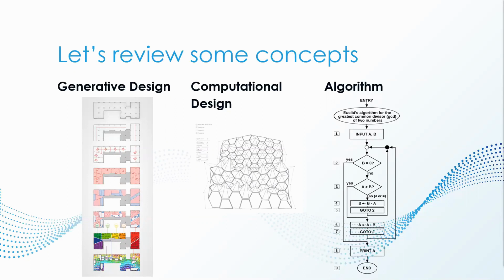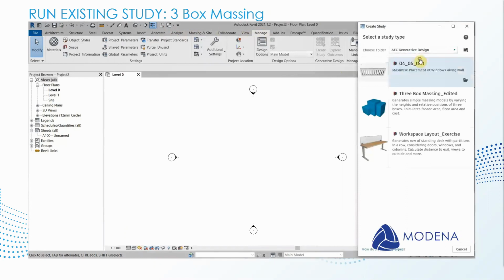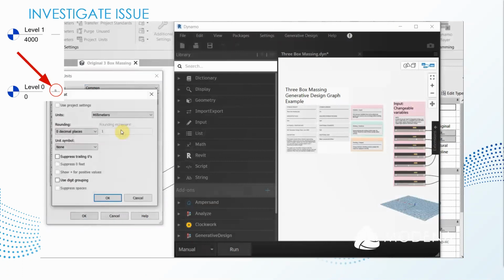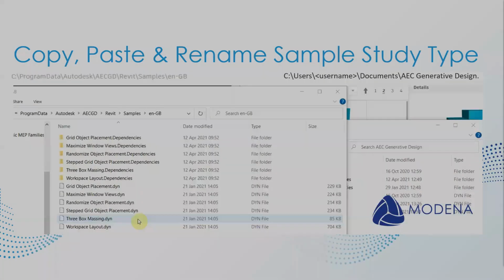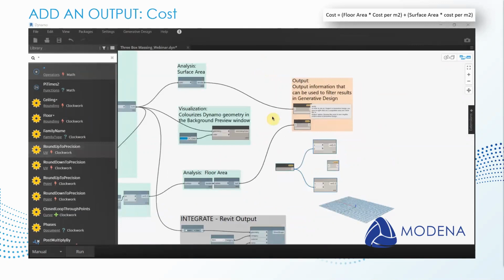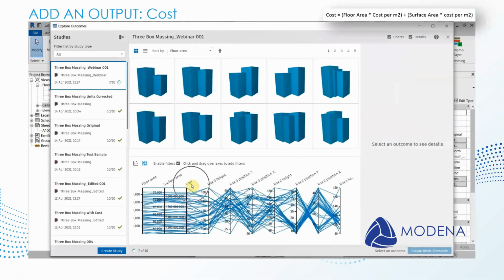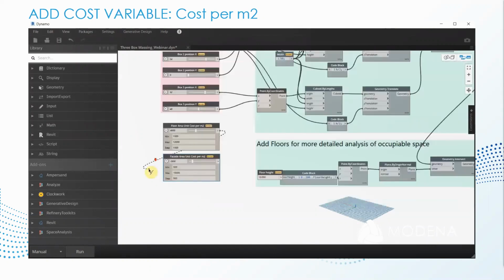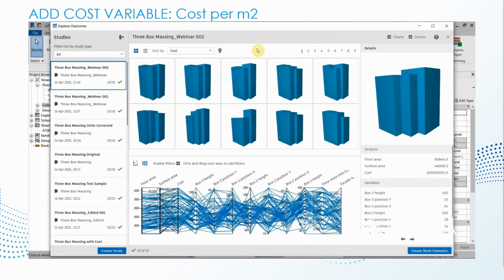Customize basic Generative Design Studies in Revit 2021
Please come and join Ane and Dominique in this webinar as they will show you some user-friendly ways to customise basic generative design studies.